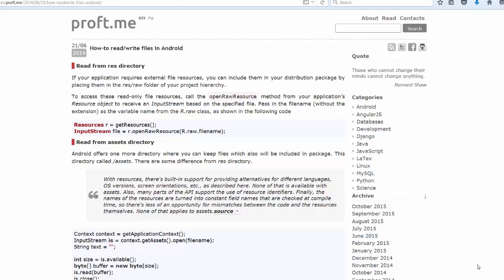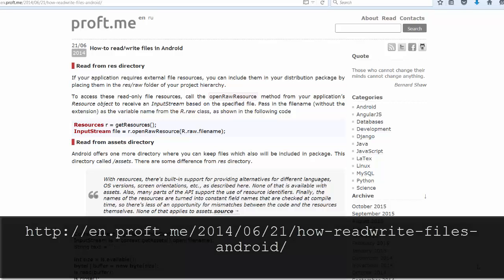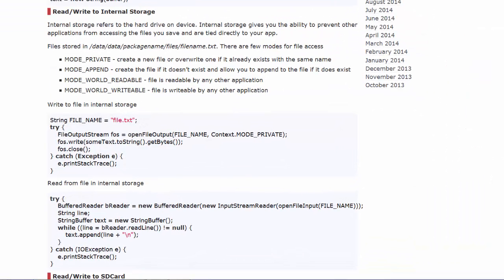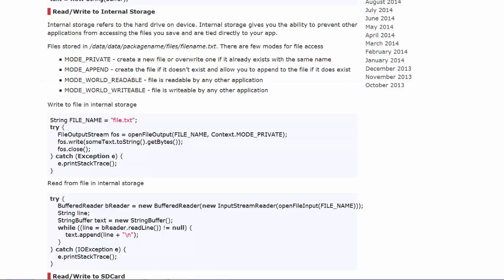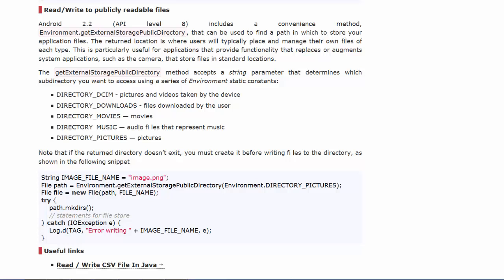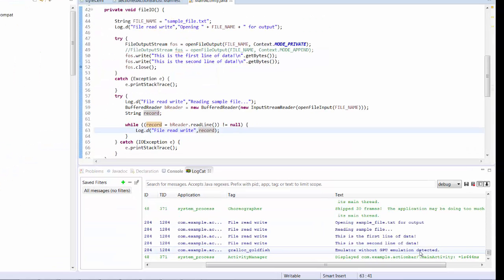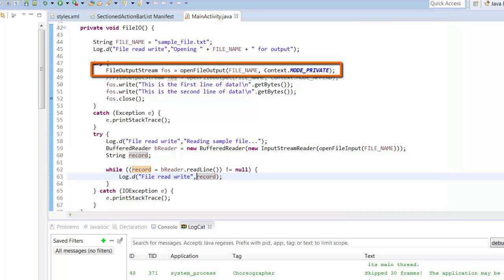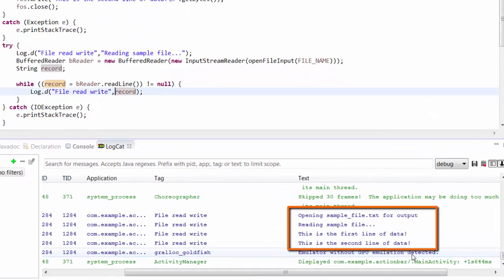How to Read and Write Files in Android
In this video, we show how to read and write files in Android.  The video was inspired by a blog post by Ivan Morgun